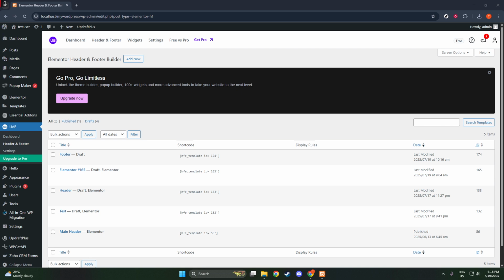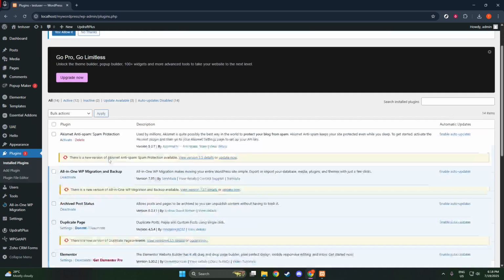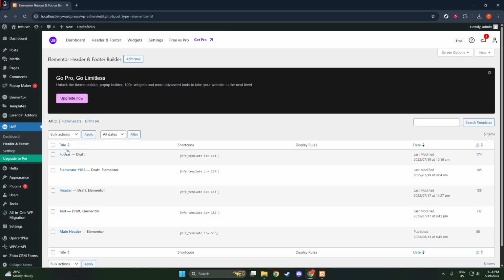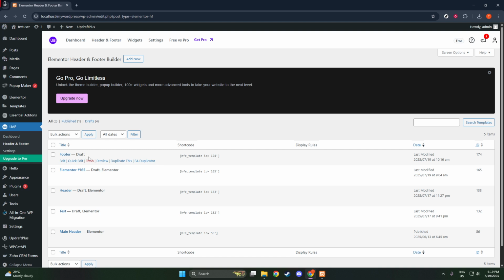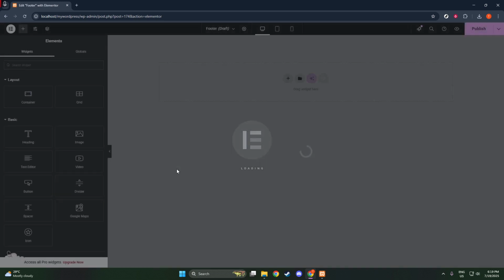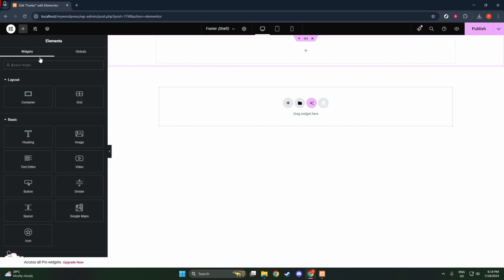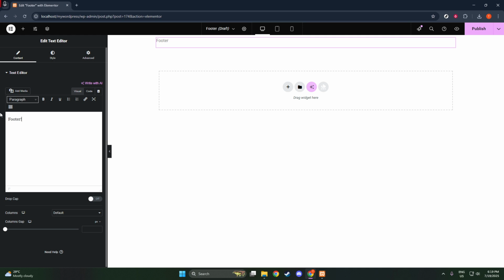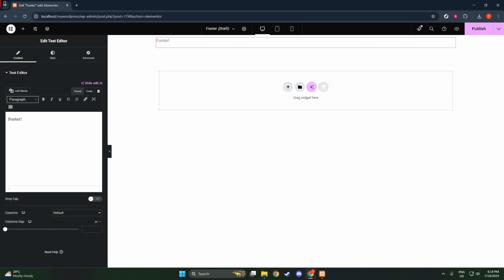How to Edit Elementor Footer [2026 Full Guide]